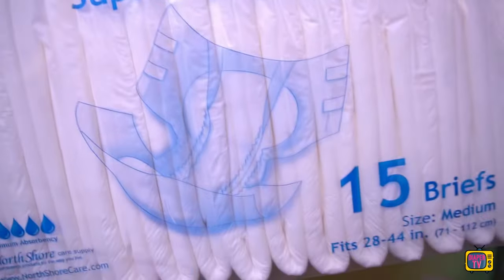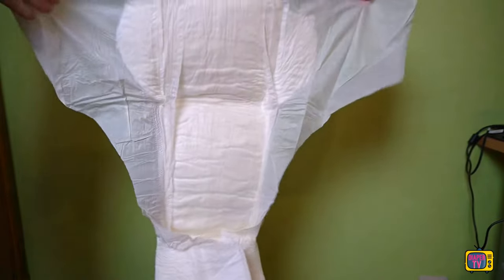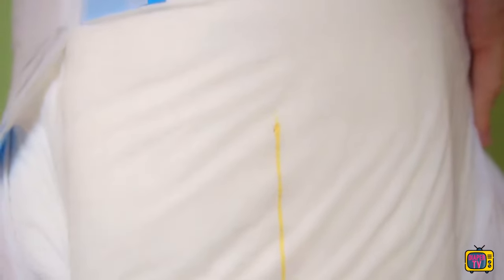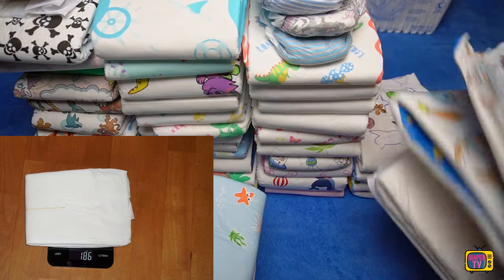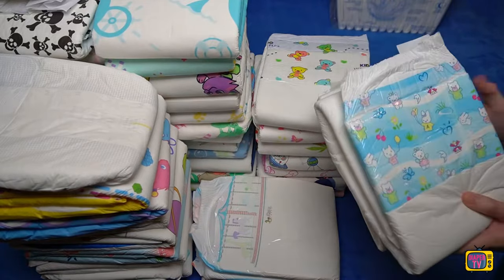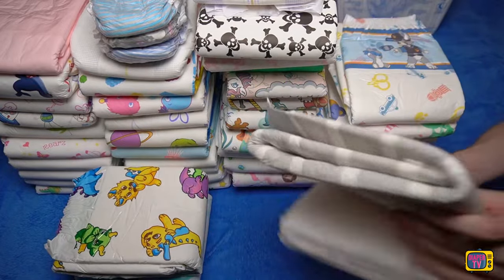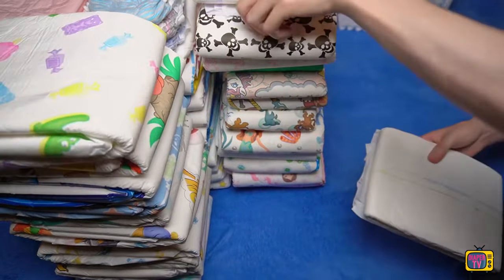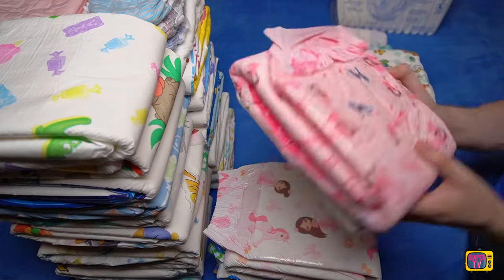Can this medical diaper impress? Cheap NorthShore Supreme Brief tried out